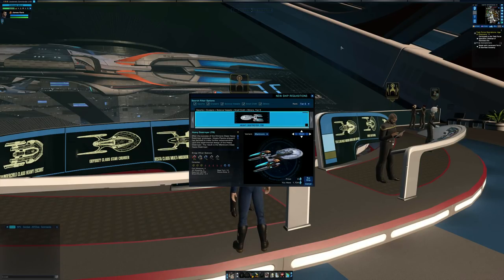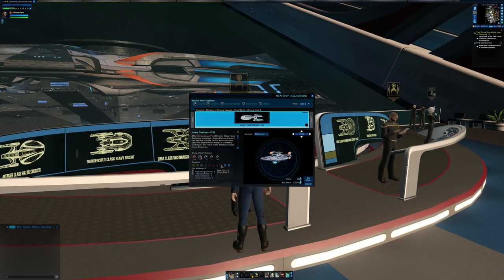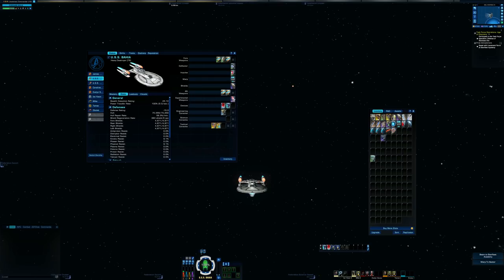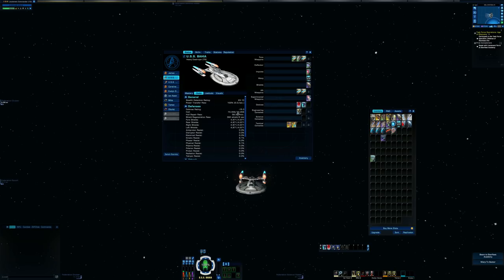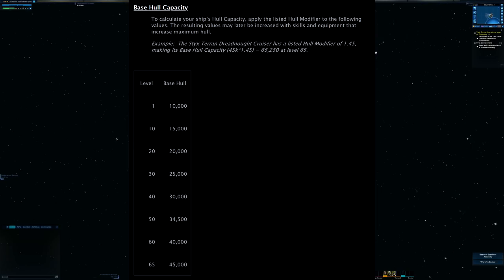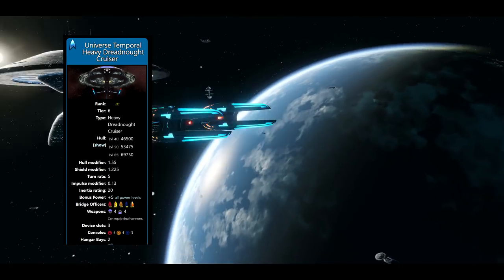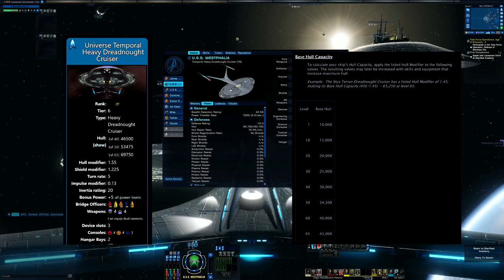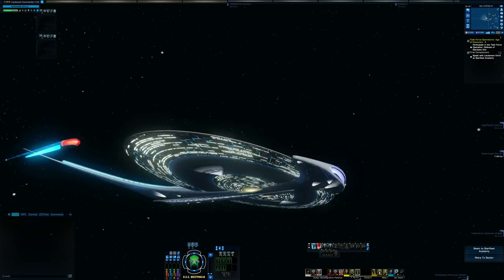Follow Up: Tier 6 Ships at Any Level? | Star Trek Online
Star Trek Online has announced that starting soonTM, characters will be able to command the T6 ships at any level.  These changes were carried over to the Tribble serever.  I go through how to get a T6 ship on a low character and go through the changes that were made.